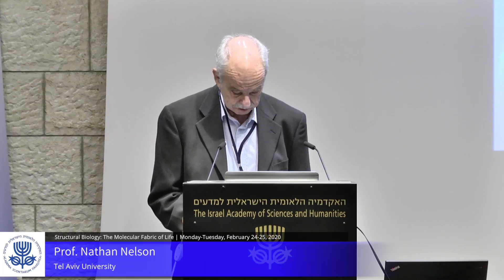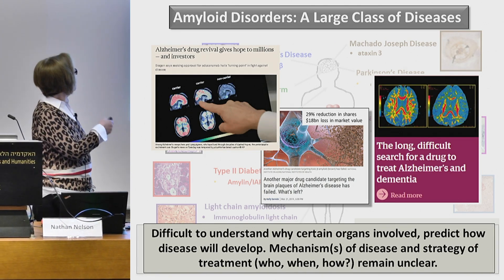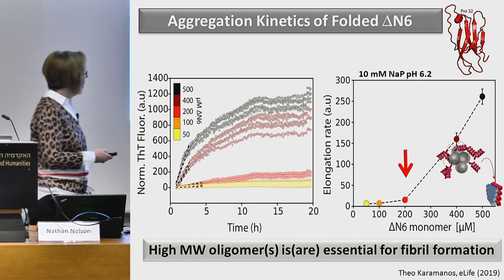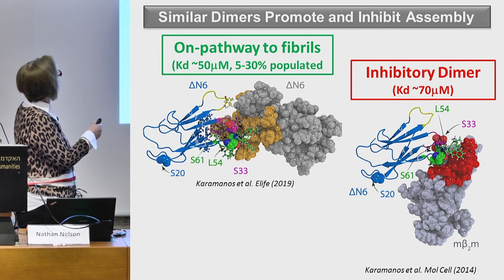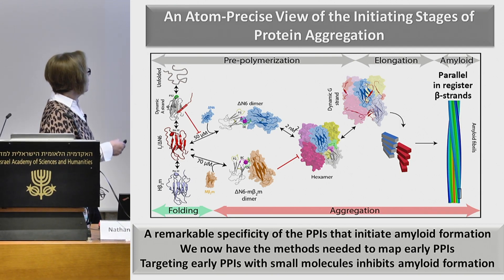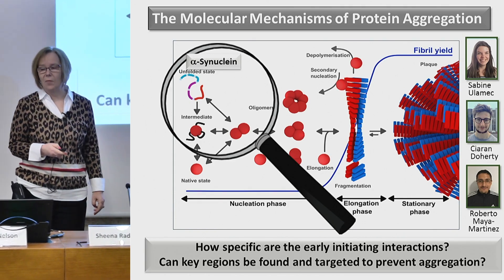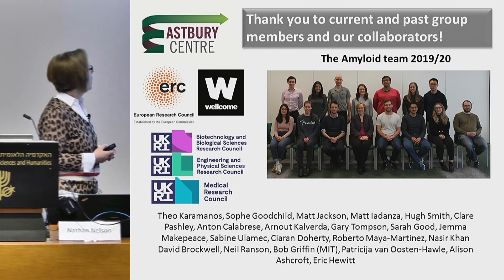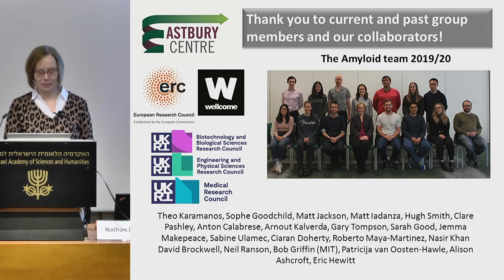Structural Biology | D1S2 4/21 Seeing Amyloid: Beautiful Structures, Toxic... - Sheena Radford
כינוס משותף של האקדמיה הלאומית הישראלית למדעים והחברה המלכותית הבריטית
The Israel Academy of Sciences and Humanities and the Royal Society
Joint conference on

Structural Biology: The Molecular Fabric of Life

Chairperson: Nathan Nelson, Tel Aviv University

Nili Cohen, President, Israel Academy of Sciences and Humanities
Venki Ramakrishnan, President, The Royal Society
H.E. Ambassador Neil Wigan OBE, British Ambassador to Israel

Ada Yonath, Weizmann Institute of Science
Origin of Life, Next Generation Eco Friendly Antibiotics, and a Connection between Pathogenicity & Evolution

SESSION I Protein Machines on the Membrane

Prof. Yoel Shkolnisky, Tel Aviv University
A Mathematician's Perspective of Cryo-Electron Microscopy

SESSION II From Protein Fibrils to Debilitating Diseases

Sheena Radford, University of Leeds
Seeing Amyloid: Beautiful Structures, Toxic Mechanisms

Meytal Landau, Technion – Israel Institute of Technology
Protein Fibrils in Infectious and Aggregation Diseases

Yarden Opatowsky, Bar-Ilan University
They Repel and Degrade: Novel Structural Insights in Neuronal Degeneration

Chairperson: Richard Henderson, MRC Laboratory of Molecular Biology

Carol Robinson, University of Oxford
Macromolecular Assemblies in the Gas Phase

Michal Sharon, Weizmann Institute of Science
Insights into a New Regulatory Family of the Core Proteasome

Ehud Gazit, Tel Aviv University
Peptide and Metabolite Self-Assembly: Physiology, Pathology, and Nanotechnology

Roger Kornberg, Stanford University
The Molecular Basis of Eukaryotic Gene Transcription

Chairperson: Joel L. Sussman, Weizmann Institute of Science

SESSION IV Biology as a Data Science and Its Impact on Protein Evolution

M. Madan Babu, MRC Laboratory of Molecular Biology, Cambridge
Data Science Approaches to Biological Systems

Dan Tawfik, Weizmann Institute of Science
Protein Evolution – From So Simple a Beginning

Sarel Fleishman, Weizmann Institute of Science
Evolution-Guided Atomistic Design of New and Improved Protein Activities

SESSION V Mechanism and Regulation in Biological Systems

Gideon Davies, University of York
Mechanistic and Cellular Insight into Medically-Relevant Glycosidases: Conformations, Itineraries and Destinations

Xiaodong Zhang, Imperial College London
Mechanisms of Bacterial Transcription Initiation and Regulation

Chairperson: Sir Venki Ramakrishnan, President, The Royal Society

SESSION VI Lipids, Membranes and Replication

Peter Rosenthal, Francis Crick Institute
Imaging Lipid-Enveloped Virus Assembly and Entry

Etana Padan, The Hebrew University of Jerusalem
The Nanomachine, NhaA Na+/H+ Antiporter

David Barford, MRC Laboratory of Molecular Biology, Cambridge
Molecular Basis for Regulation of the Anaphase-Promoting Complex by the Spindle Assembly Checkpoint

SESSION VII From 3D Structure to Coating of the Intestine

Deborah Fass, Weizmann Institute of Science
Gut Reaction: Disulfide Bonding in the Protective Mucin Coating of the Intestine

Richard Henderson, MRC Laboratory of Molecular Biology
Future Prospects for Cryo EM

Nathan Nelson, Tel Aviv University